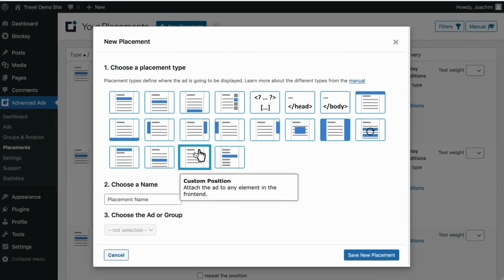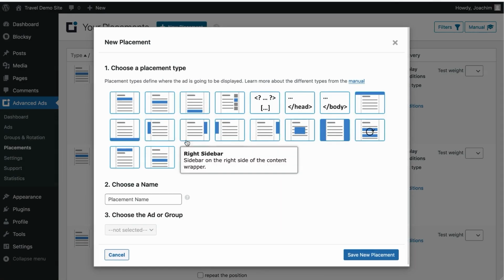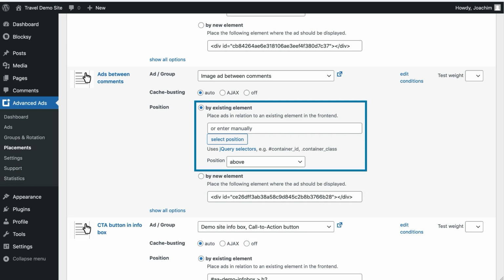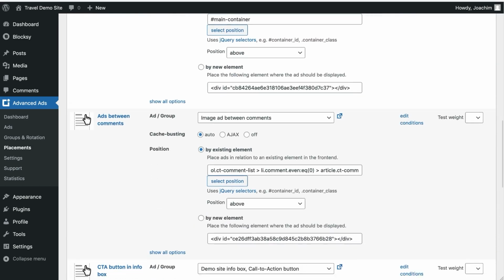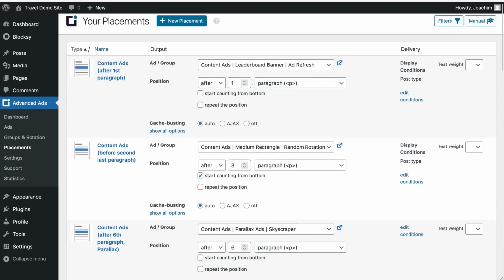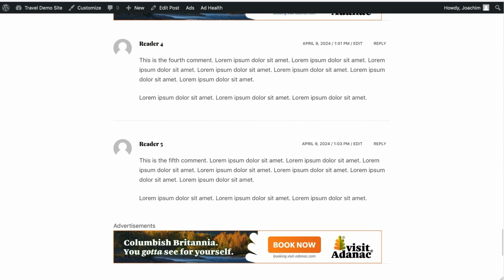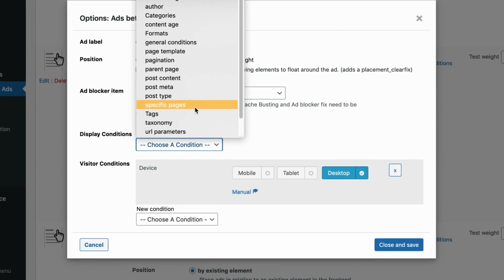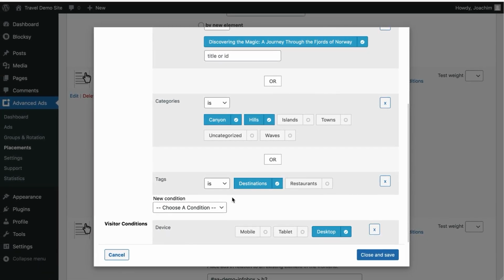How to place ads between comments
Learn how to generate revenue from lively user discussions and interactions on your website by inserting ads between comments. This video covers creating a Custom Position placement, using the frontend picker, and embedding multiple ads.

Please read our full tutorial on how to place ads between comments

Launch a live demo site in seconds and try placing ads between comments now!